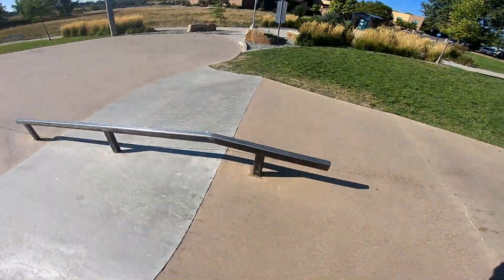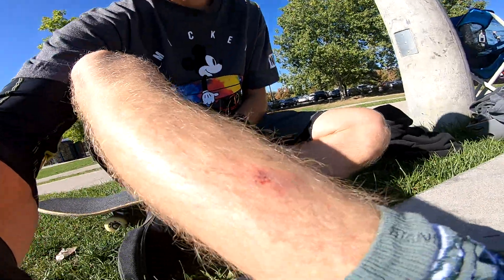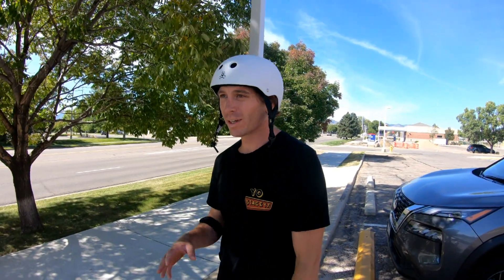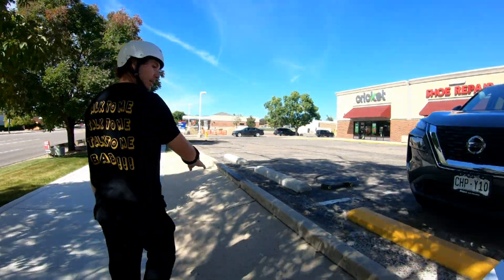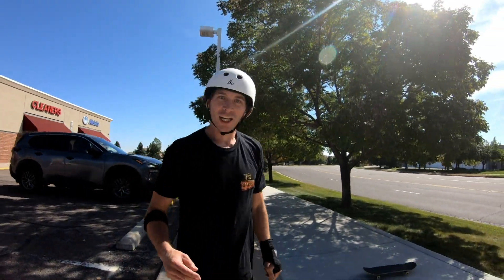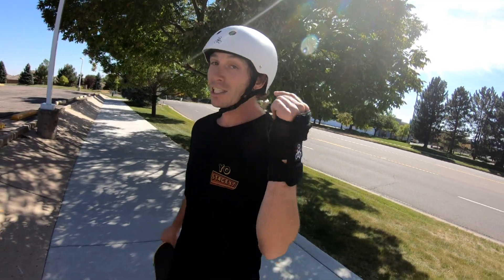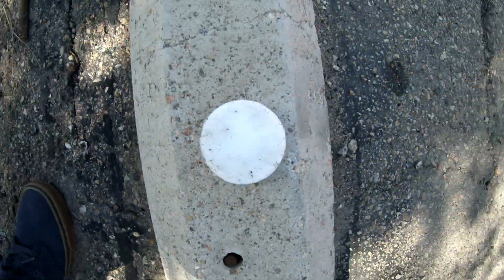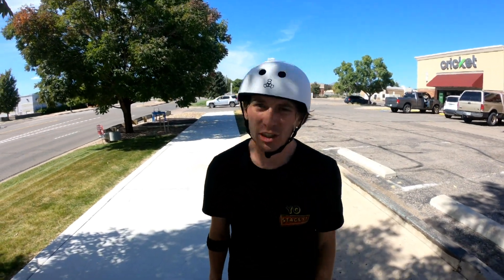MY FIRST TIME GRINDING A DOWN RAIL AND SKATING STREET!!!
I hit the park with my friends Will, Kyle, Dan and Eric and they helped me boardslide my first down rail. Trying to work my way into a street rail. After that session I was able to hit an easy street spot I found! It is probably the easiest street spot ever but it was a lot harder than I thought it would be. So stoked to end the day with a little success!

Alex Mauer Vlogs
Facebook.com/alex.mauer1
Instagram.com/alexmauervlogs
Twitter.com/alexandermauer